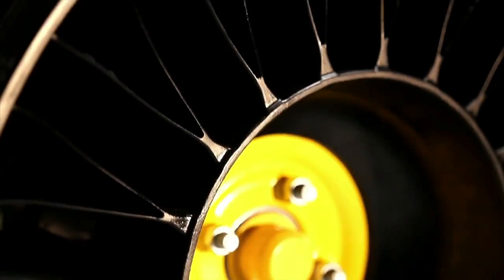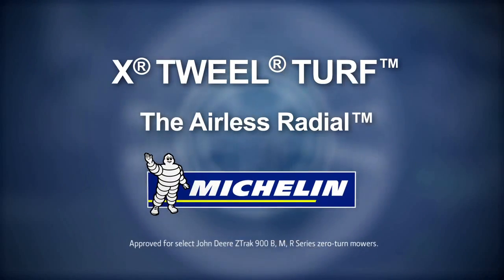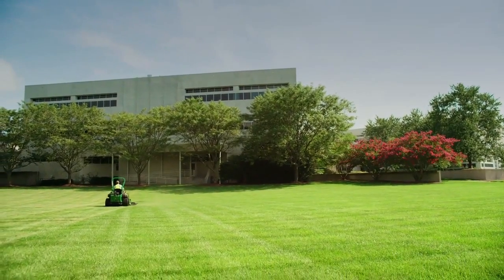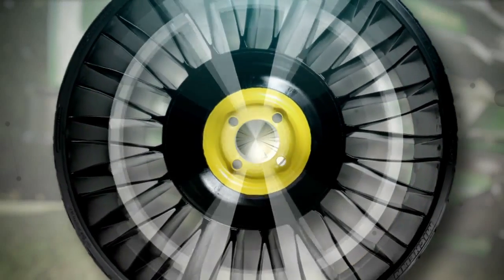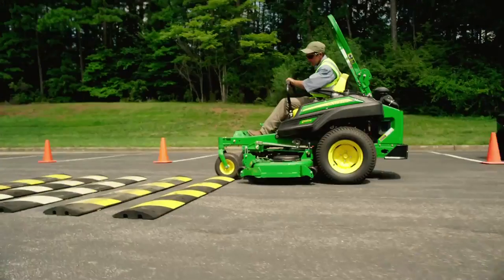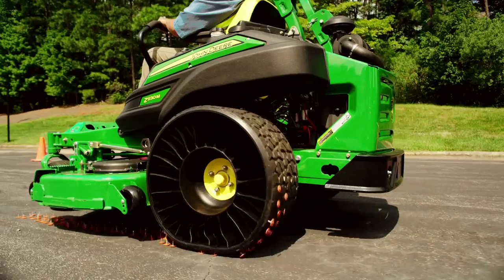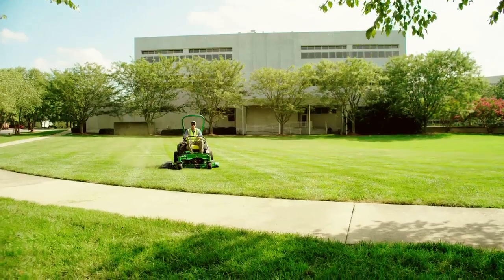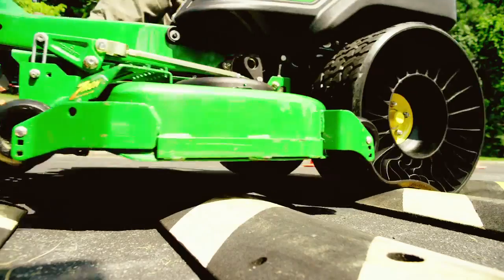The new MICHELIN® X® TWEEL® TURF™ exclusively on John Deere ZTrak™ 900 Series Mowers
The next “revolution” in commercial mowing has arrived. The MICHELIN X TWEEL TURF has all the qualities you would want in a pneumatic tyre but it never needs air. Available exclusively on John Deere B, M, and R Series ZTrak™ Mowers.